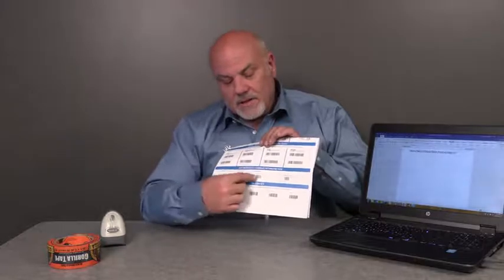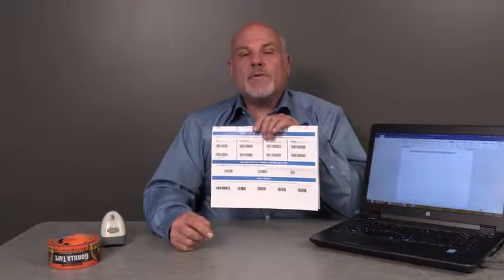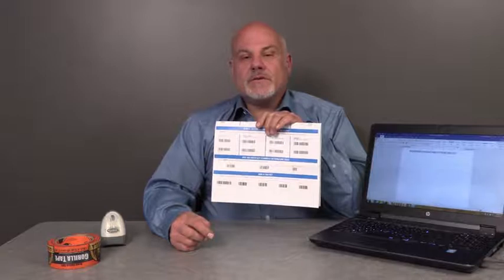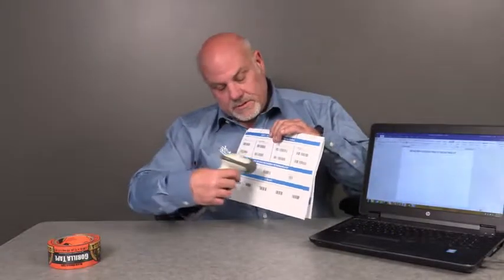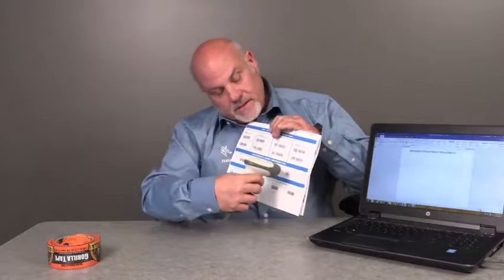Symbol LS2208: How to Add an ENTER Key Data Suffix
The Symbol LS2208 is one of the most popular barcode scanners. It offers high performance scanning of 1D barcodes at an affordable price. This small, lightweight scanner will help your customer increase productivity at the retail point of sale and in the stockroom, allow them to efficiently manage medications and control inventory in medical facilities, and help them track assets and inventory.

The HID Keyboard scanner will send data wherever the cursor is to the host. Quite often an enter or key is required to complete the entry. Configuring the scanner to automatically hit tab or enter speeds up the process.